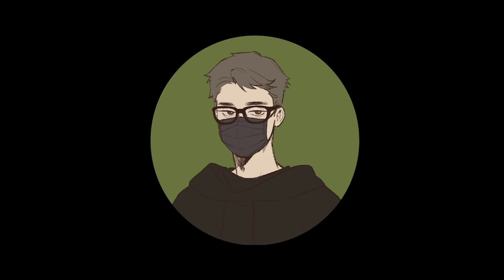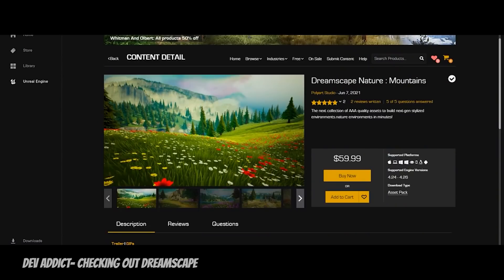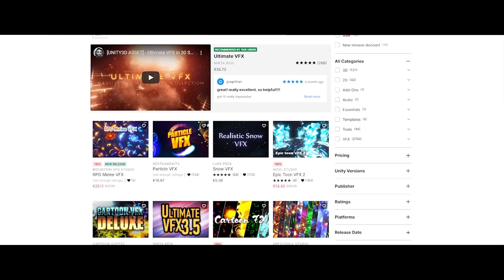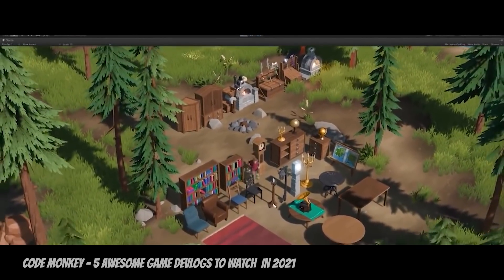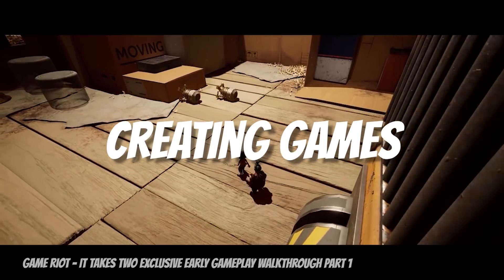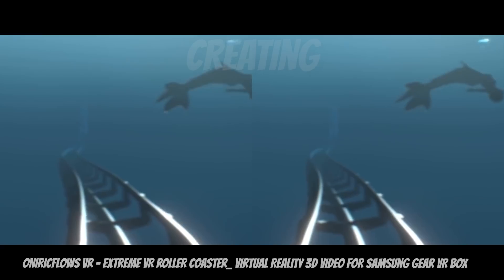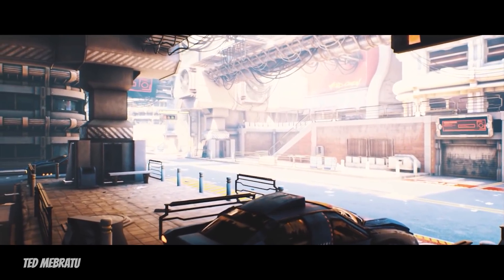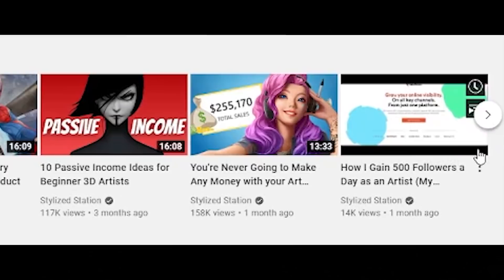10 Creative Ways to Make Money with Unreal Engine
10 Creative Ways to Make Money with Unreal Engine.
Make sure to stick around to the end where I reveal some ideas most people haven’t even thought about. Maybe one of these ideas will end up making you some decent money!